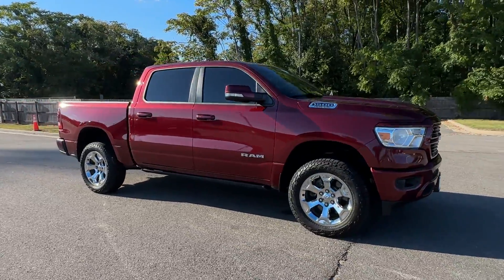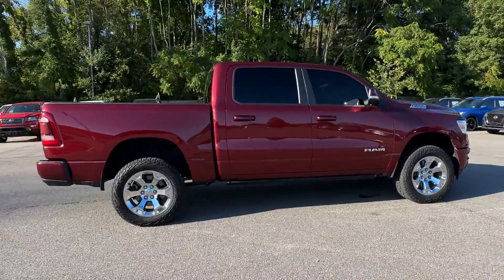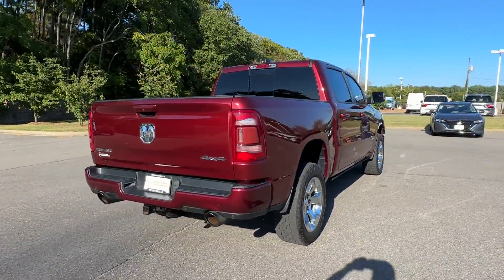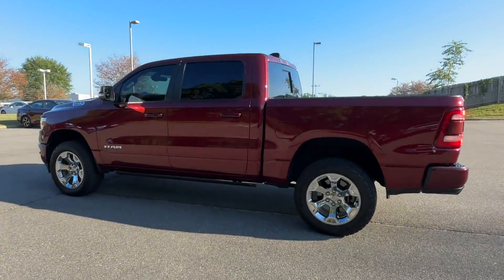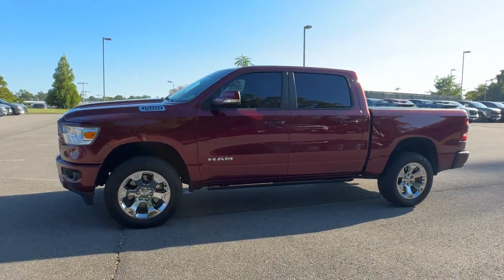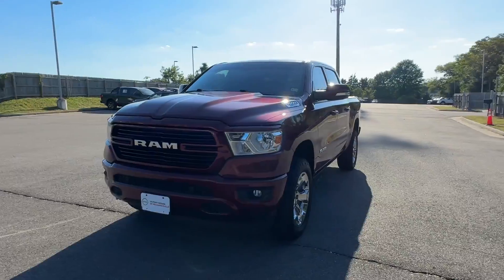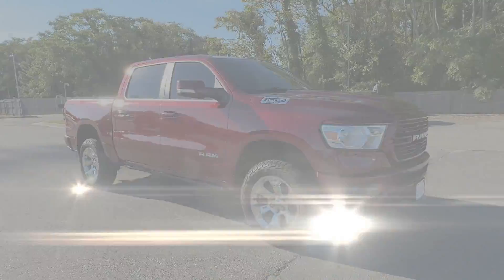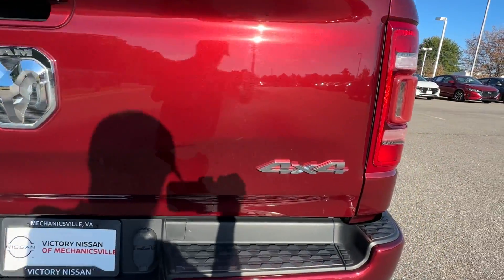2020 Ram 1500 Big Horn Mechanicsville, Richmond, Henrico, Chesterfield, Petersburg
Victory Nissan of Mechanicsville is located at 6564 Mechanicsville Tpke, Mechanicsville, VA 23111 and can be reached by phone via . We are your top choice when it comes to New and Pre-Owned Nissan vehicles in Mechanicsville, Richmond, Henrico, Chesterfield, Petersburg, Virginia.

2020 Ram 1500 Big Horn 1C6SRFFT2LN175805

With our large Pre-Owned Inventory, we have the car, truck or SUV you’re looking for!

Want to take a look at our current Pre-Owned Inventory Specials? Find a great model to take home at a special price

Thank you for considering Victory Nissan of Mechanicsville as your premier Virginia Nissan dealer. We look forward to helping you with all your Pre-Owned car needs and hope to see you soon!